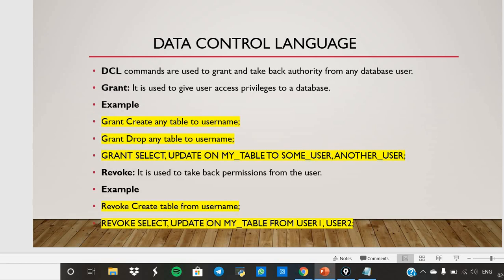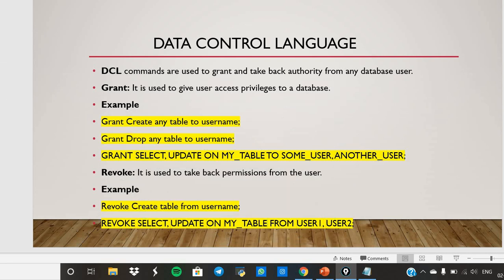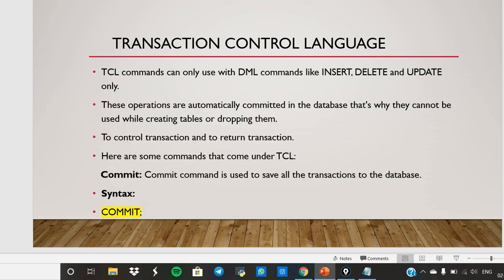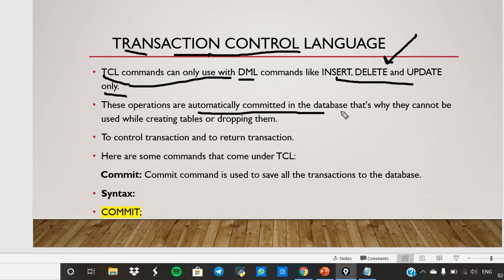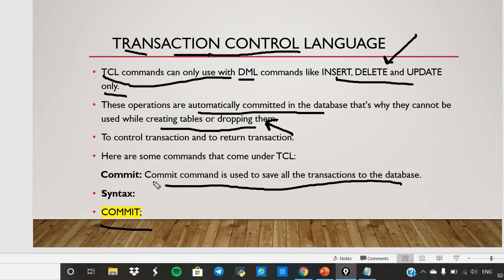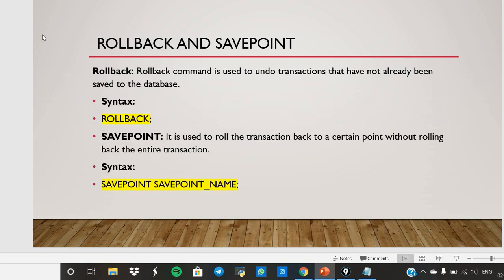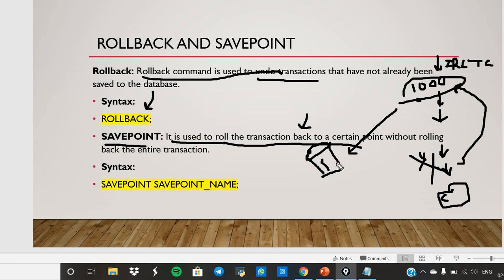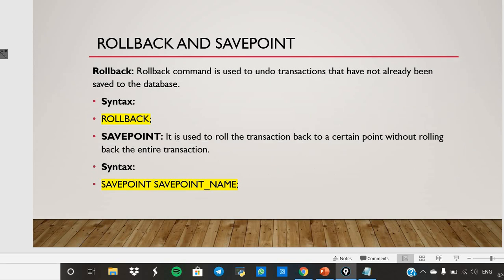SQL Commands part II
It contains the clear explanation about DCL ,TCL and examples of DDL ,DML ,DCL,TCL and DQL after the full SQL topic i will bring you the practical sessions with oracle you will enjoy it. have a safe learning during this pandemic